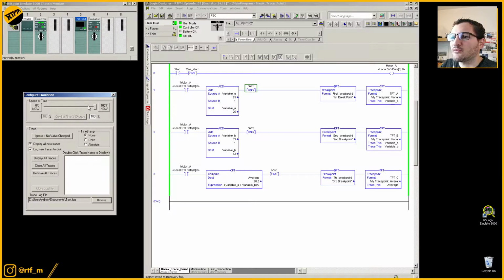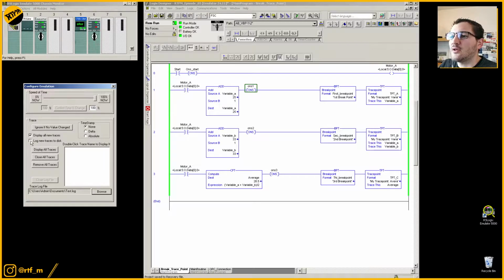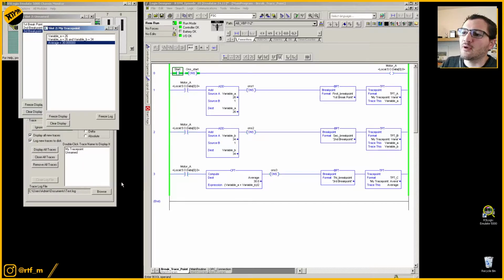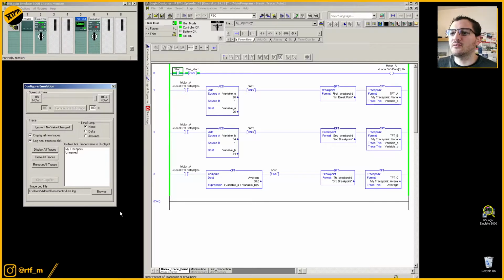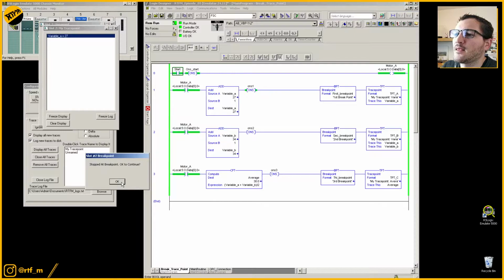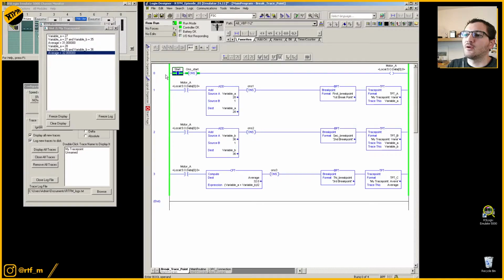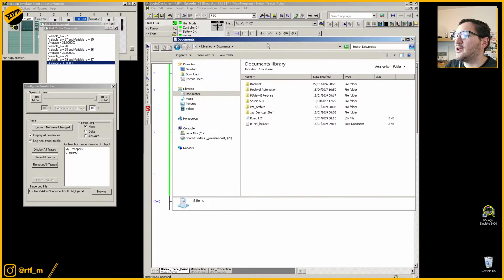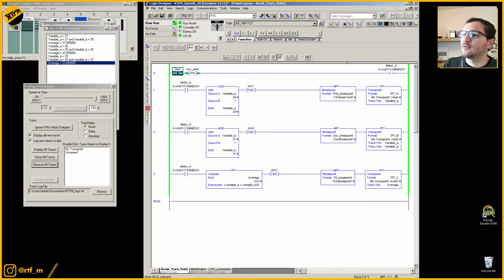RTF*M | RS Logix 5000 Emulate | Getting Results Guide | S01EP11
▶️ We've made it folks \o/. This is the final chapter on this Playlist. To wrap up the Studio 5000 Logix Emulate Getting Results Guide we went on how to log your traces when using the Tracepoint Instruction into a Text file.

▶️ Wanna get in touch? Please do so via our Instagram page.